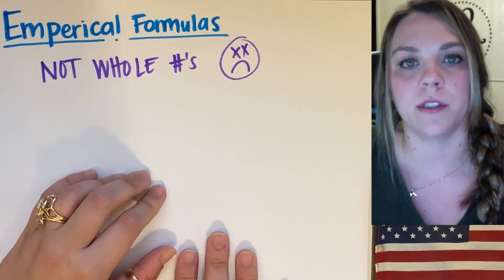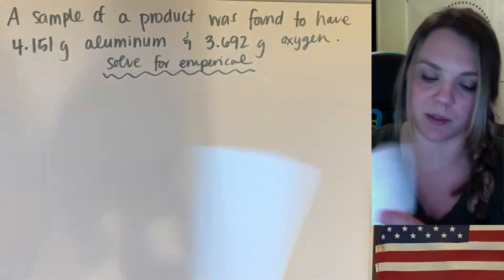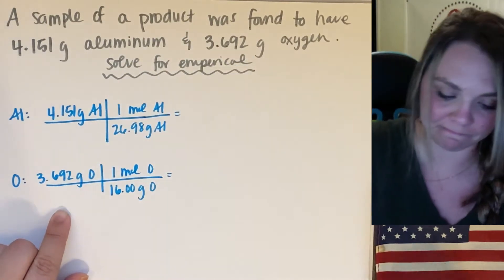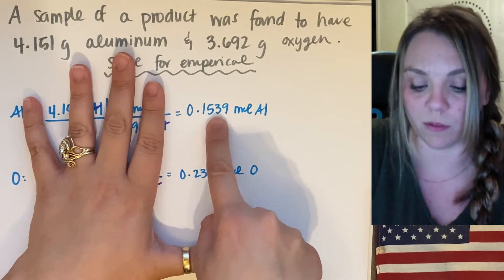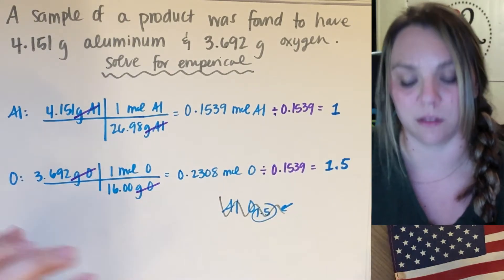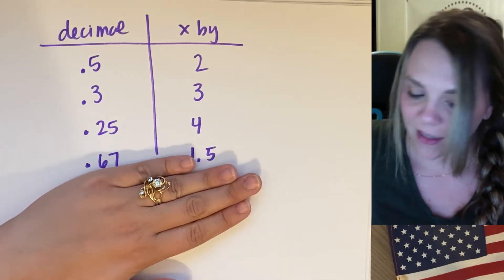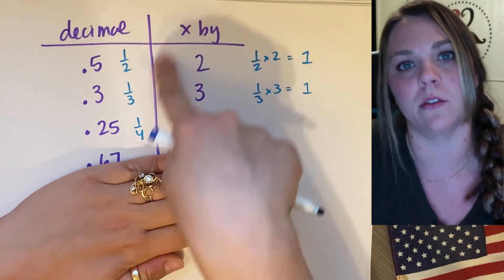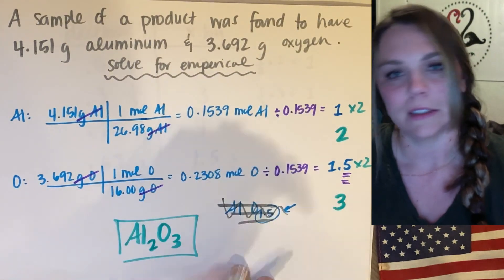Empirical Formula when There's a Decimal - How to Get Whole Numbers for your Empirical Formulas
IN this video we take a quick look at how to make sure you're getting whole number ratios in your empirical formulas and what to do if you get a decimal.

Good luck!